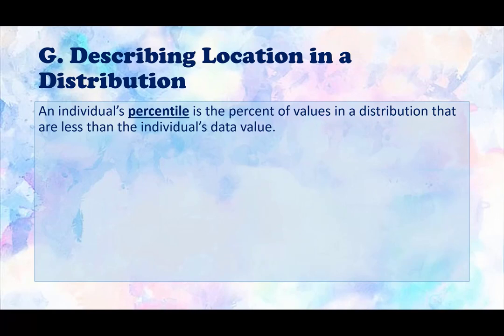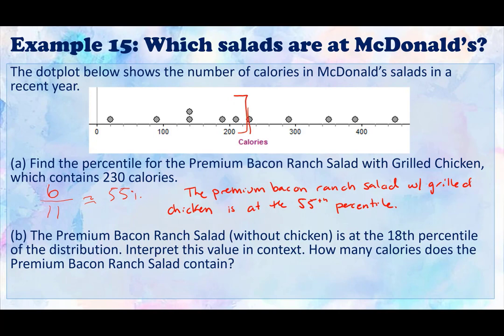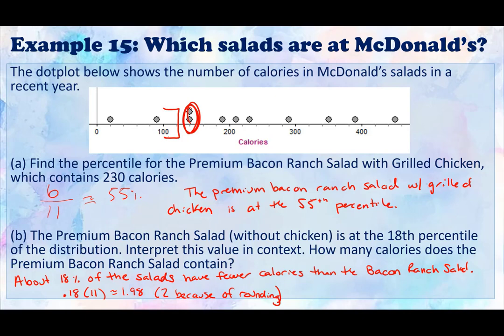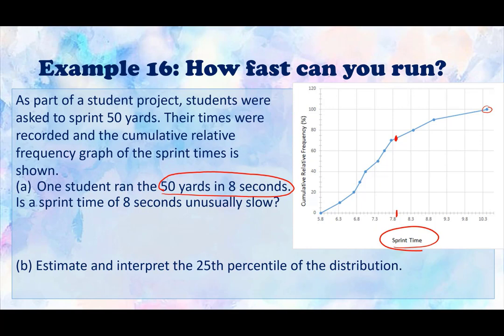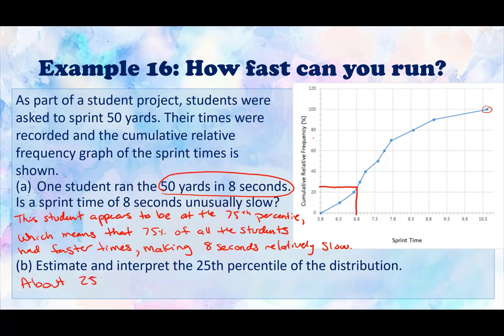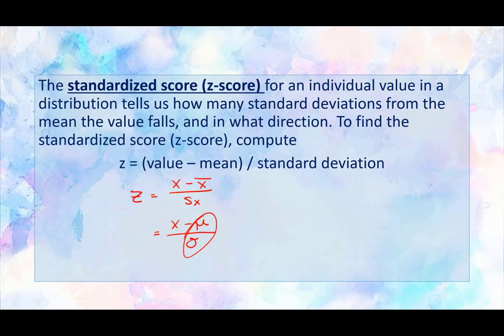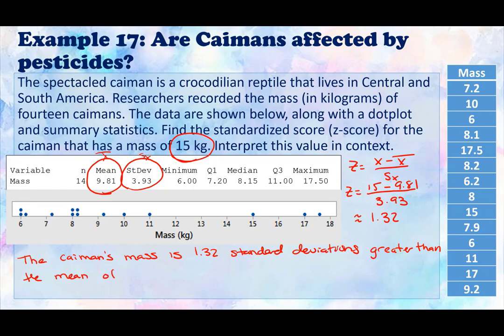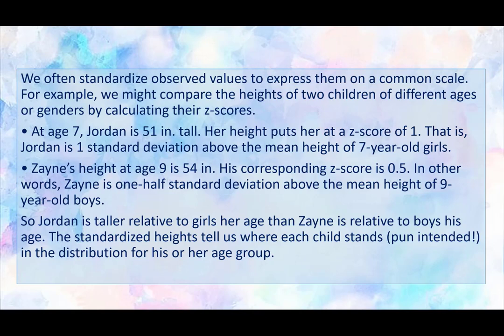1G Notes: Describing Location in a Distribution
Percentiles, cumulative relative frequency graphs (ogives) and z-scores